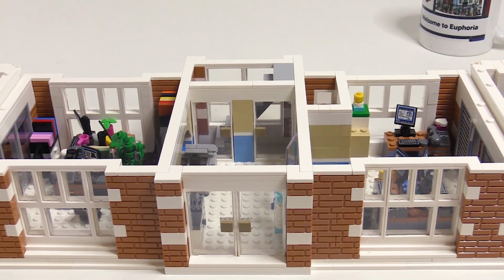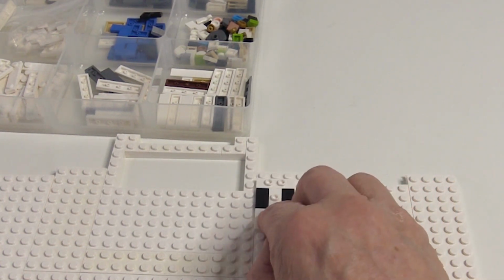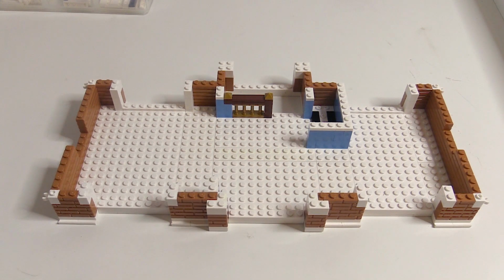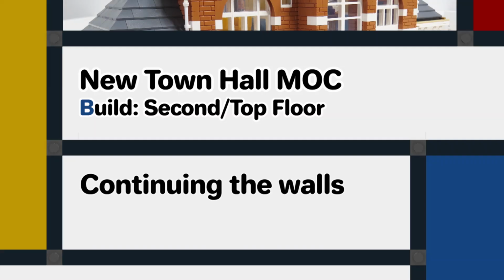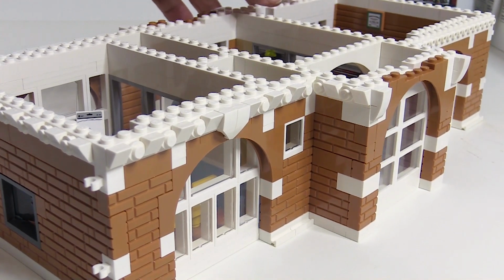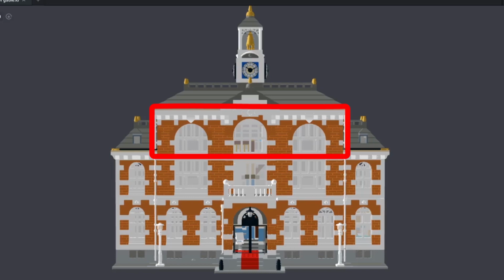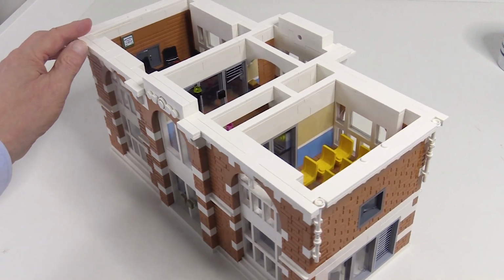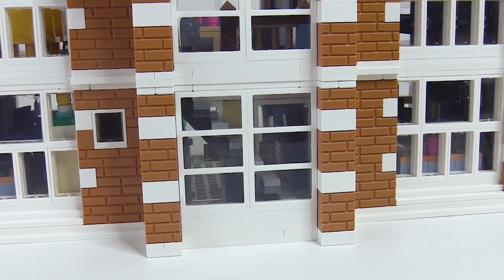New Town Hall Modular MOC | Part 13 : Build Part 4 - Second/Top Floor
We continue the build of this large town hall MOC with the creation of the second floor, containing the important council chamber and meeting rooms and rest area!

This Town Hall (City Hall) will be an important building for the town centre of my LEGO City.

This is part 13 of a series of videos explaining how I develop the concept, design and build for a LEGO creation of my own design - a MOC or 'My Own Creation'.
00:00 Introduction
01:19 Structure of the build
02:25 Building the floorplate
03:55 Starting the walls
05:47 Adding the furniture
09:20 Continuing the walls and windows
11:48 Finishing the walls and gable ends
14:22 Wing section roofs
17:12 Checking assembly
20:23 Next steps

Look out for the next episode in this series in which I will be continuing construction of this MOC!